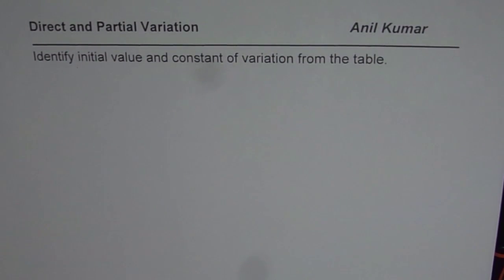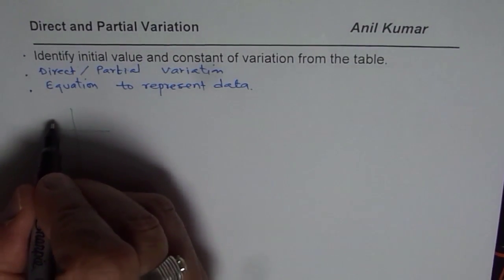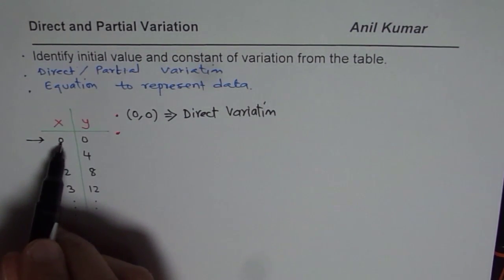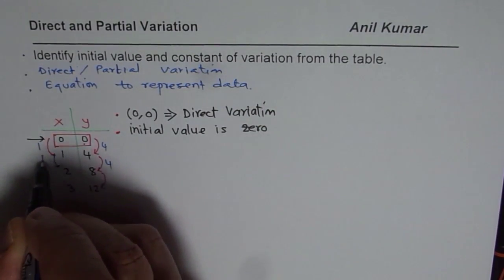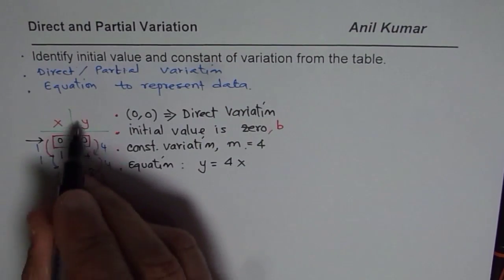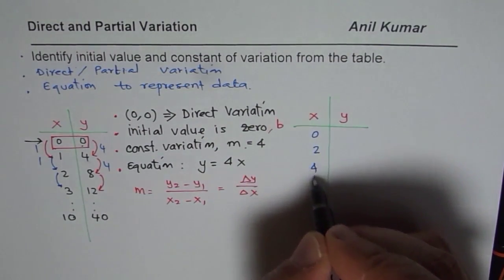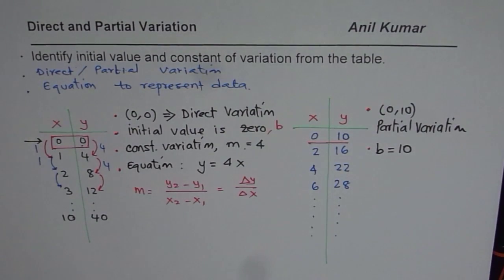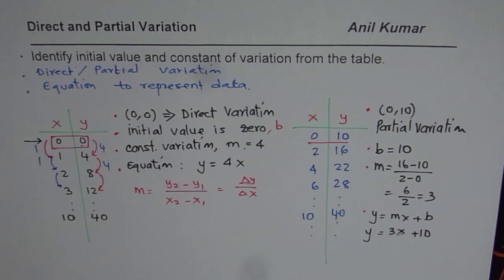Identify Direct Partial Initial Value Constant Rate for Linear Relation